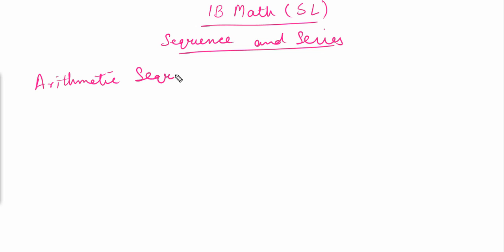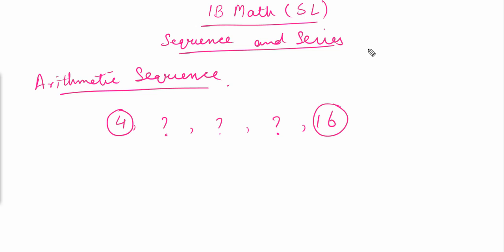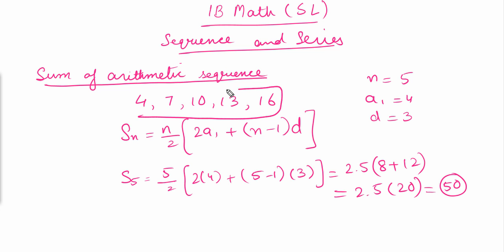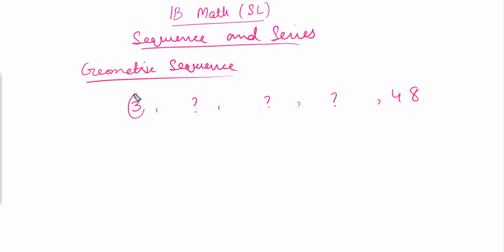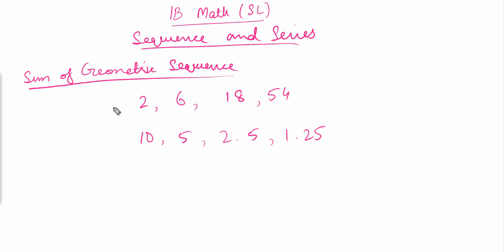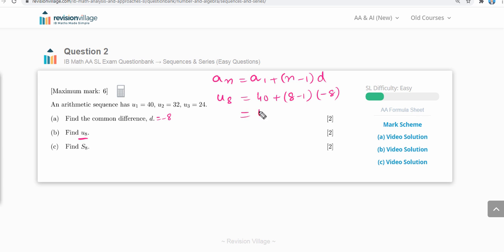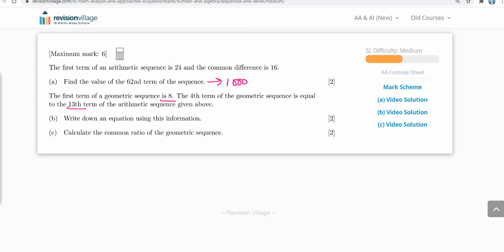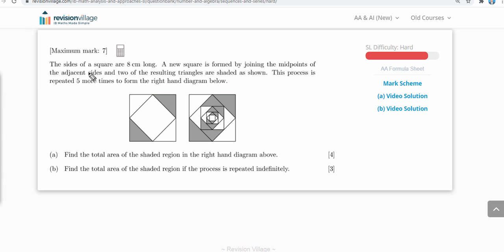Sequences and Series | IB Math | Standard Level | Concepts and Exam Related Questions Soved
In this video, I have explained the concept of sequence and series. In the first part of the video I have explained the concept then I have solved the exam related questions according to that. This will help the students by a great deal. So watch my video and give your opinion in the comments sections. Thanks